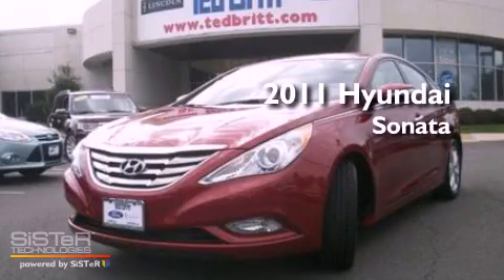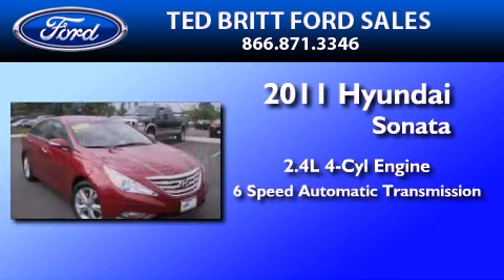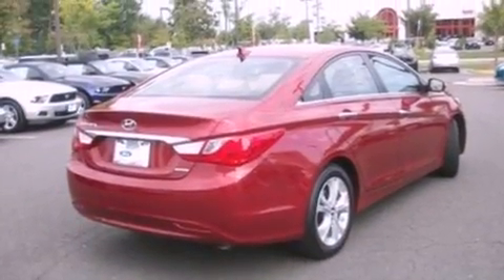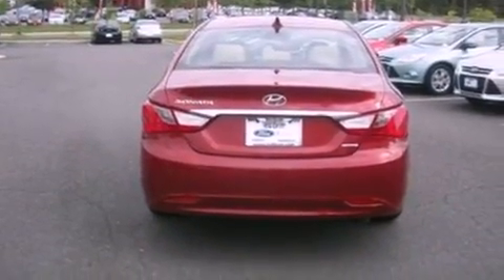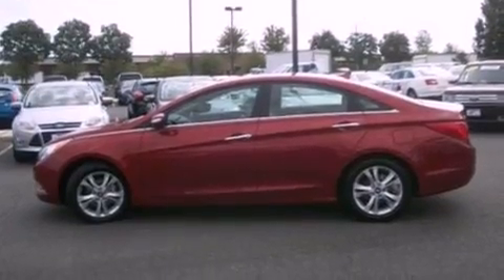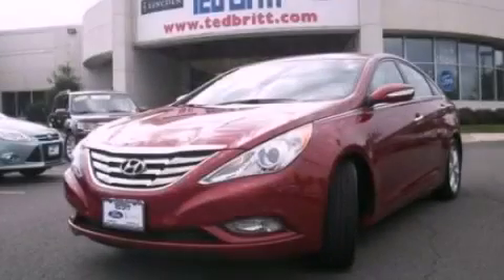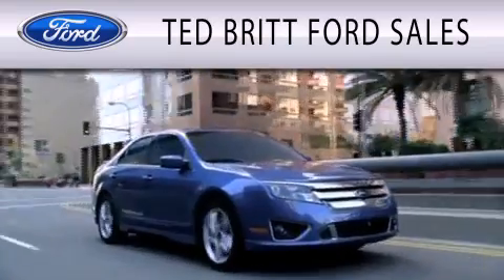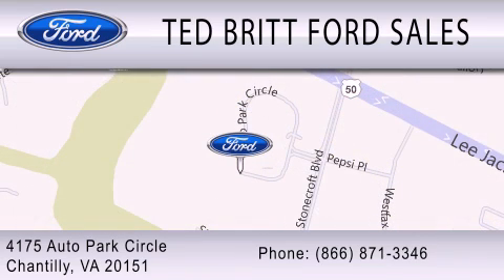2011 HYUNDAI SONATA VA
Year : 2011
 Make : HYUNDAI
 Model : SONATA
 Engine : 2.4L I4
 Trans . : AUTO 6SPD
 Exterior : VENETIAN RED
 Miles : 9,944

 Stock : L11377A

 4175 Auto Park Circle
  , VA 20151